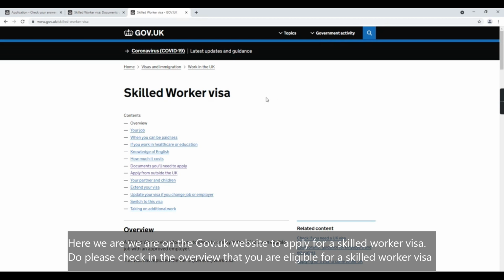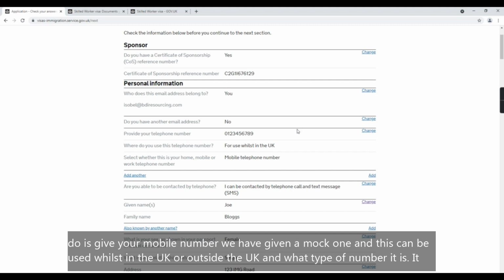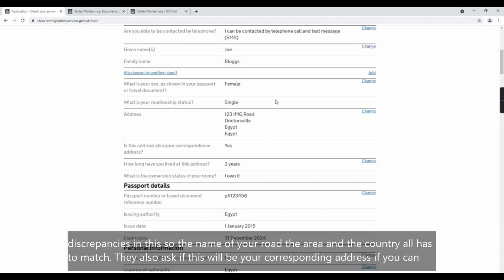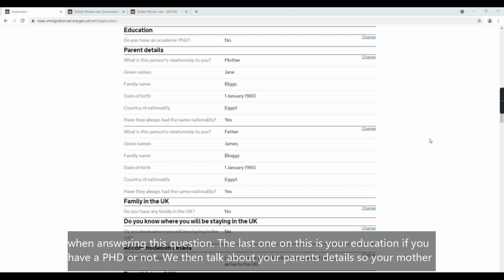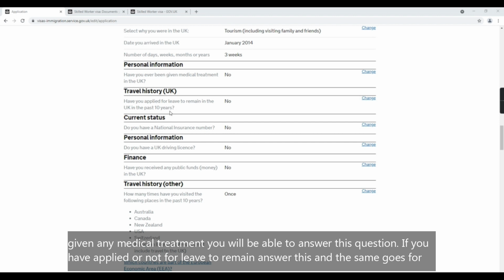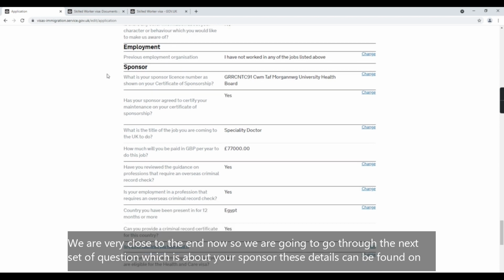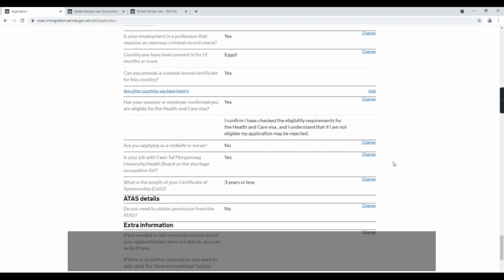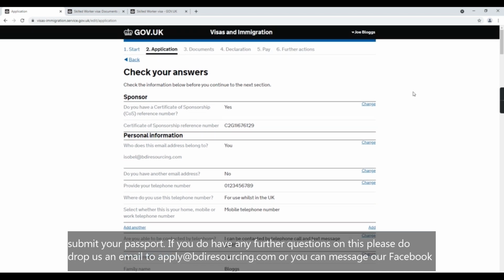Skilled Worker Visa application walkthrough | BDI Resourcing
This week we have updated the highly requested Skilled Worker Visa walkthrough! Here we show you how to complete the application step by step!

If you have a CoS and offer from an NHS Trust in the UK, you will need to go through this process in order to enter into the UK.

Follow this walkthrough to understand each individual question on the application!

Please note that in relation to this content, BDI Resourcing are committed to ethical recruitment techniques and sourcing in line with the NHS Employers Code of Conduct for International Recruitment – more details can be found on the NHS employers website

If you are an international doctor who needs support relocating to the UK, email your CV to and we can support you on your journey to the UK.